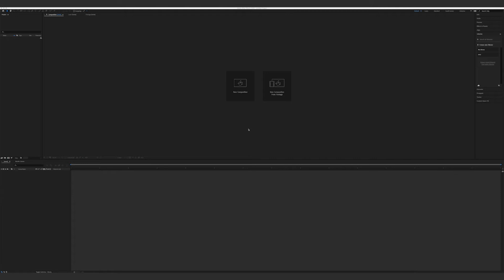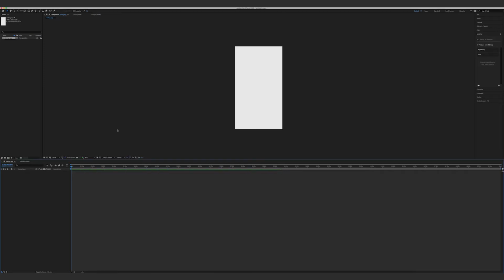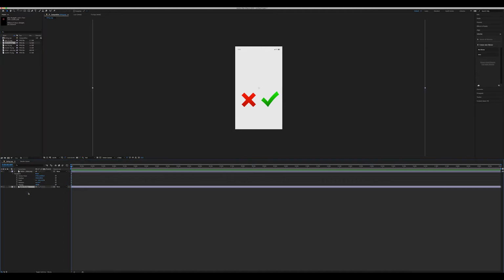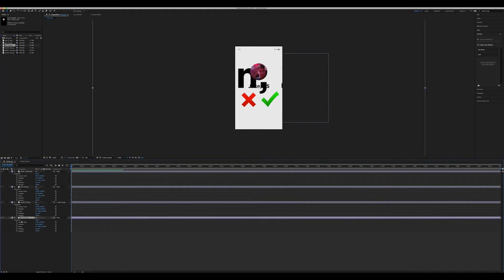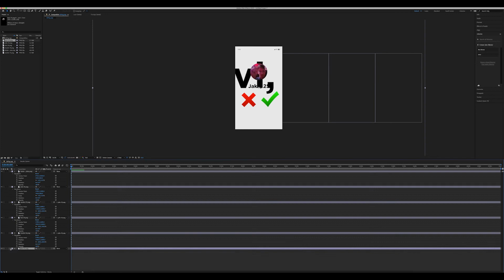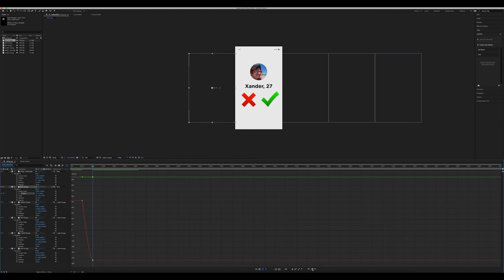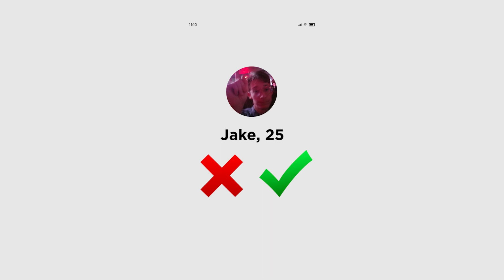Learning Component from Jordana Valerie Allen-Shim | Youth Media Project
A “How To” instructional tip from Jordana Valerie Allen-Shim's short film "Queer Isolation".

The Youth Virtual Media Arts Program is a project of the Barrie Film Festival and supported by the Government of Canada’s Emergency Community Support Fund and Barrie Community Foundation.